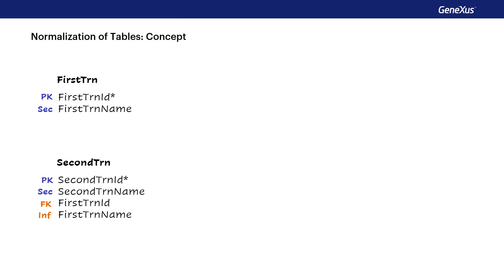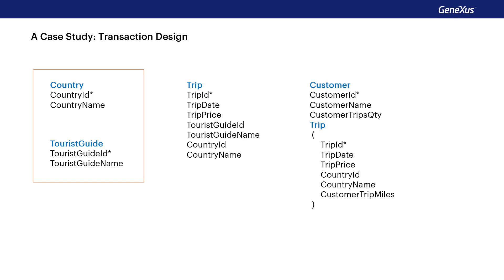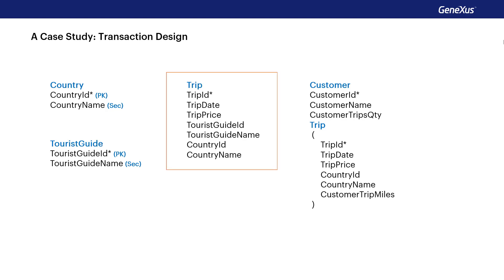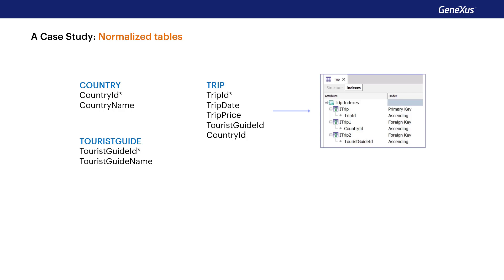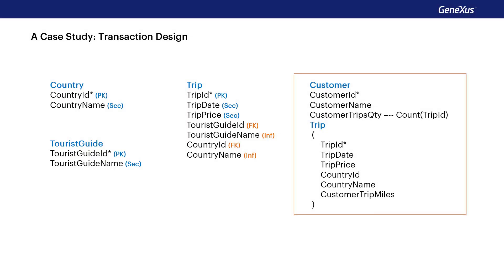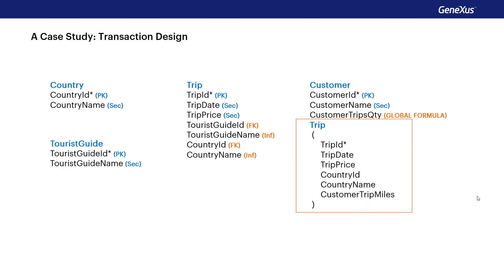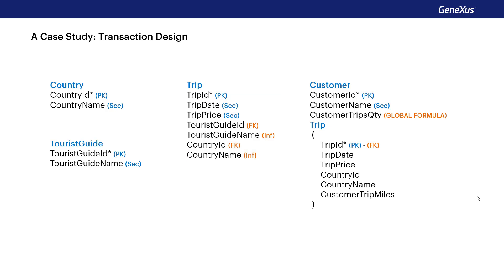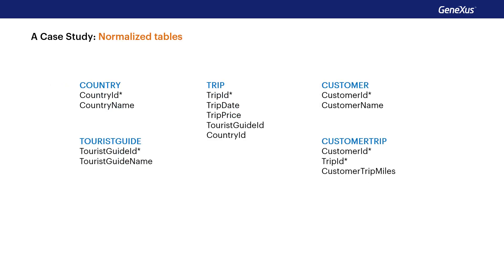Normalization of Tables: A Case Study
In this video, the normalized table structure created by GeneXus from a given transaction design is examined step by step. The case study includes a calculated attribute and an example of an inferred foreign key.